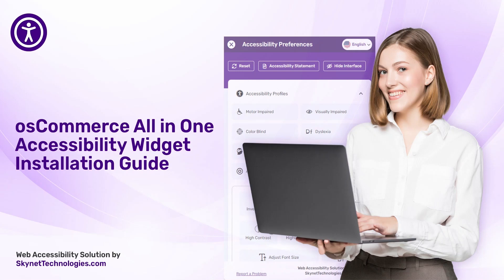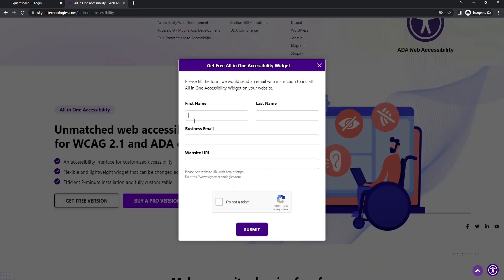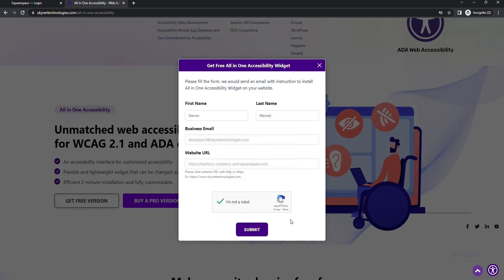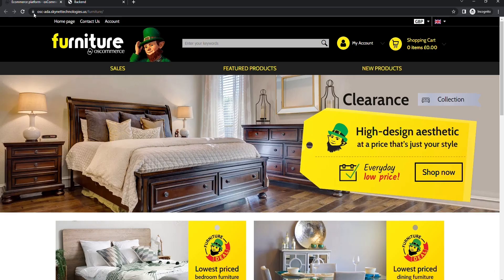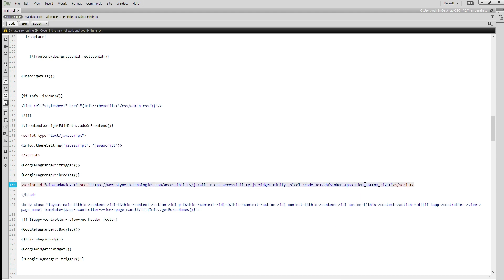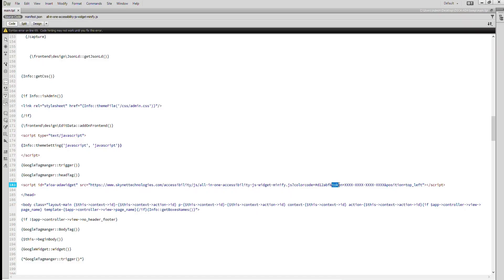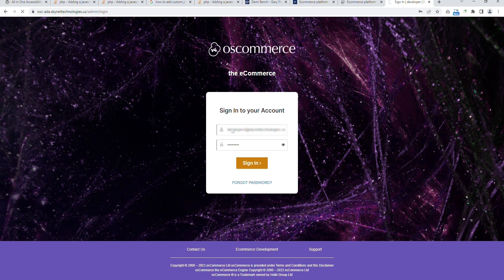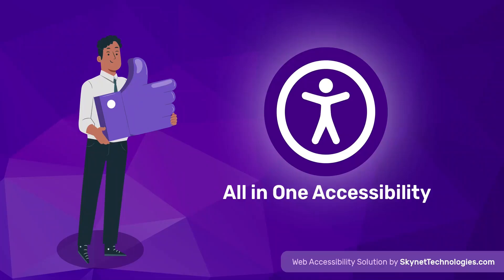osCommerce All in One Accessibility Installation Guide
A brief tutorial on how to install All in One Accessibility Widget on your osCommerce site.